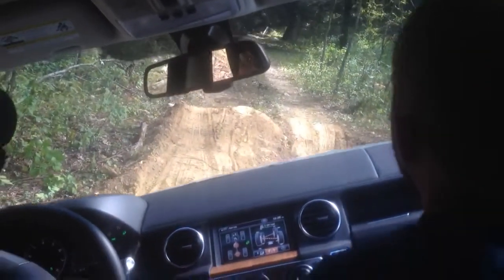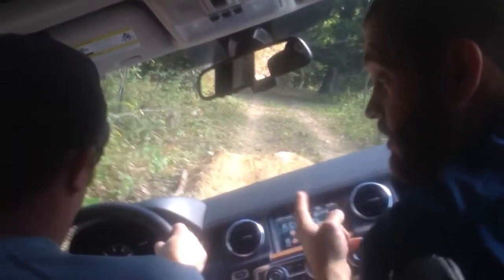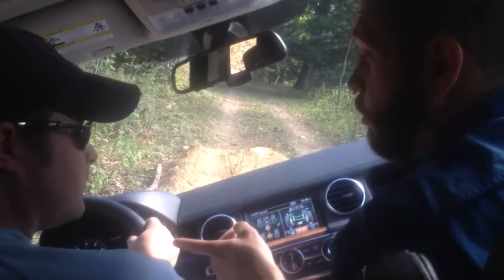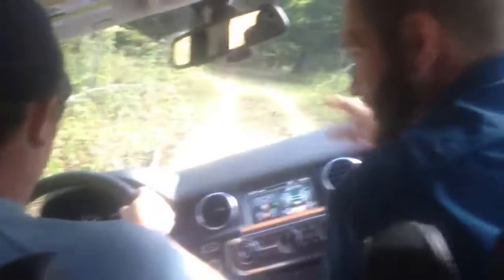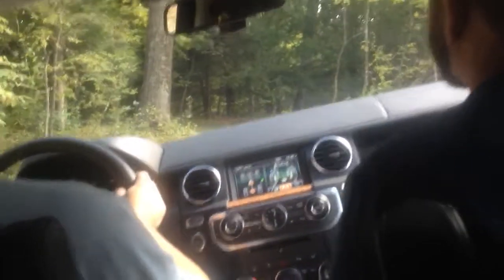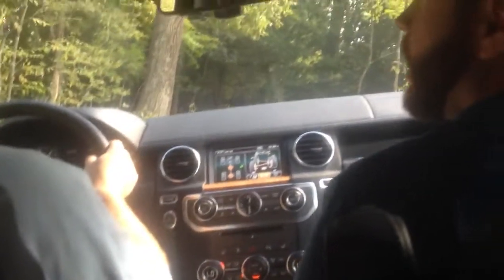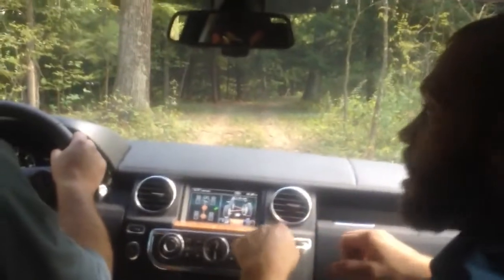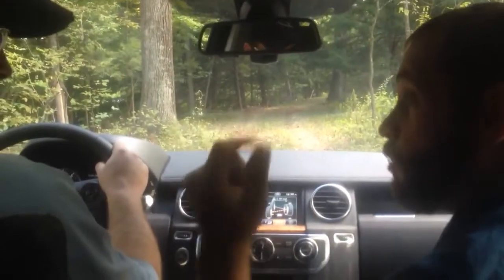Orvis- Land Rover test drive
Bumps hills and ditches